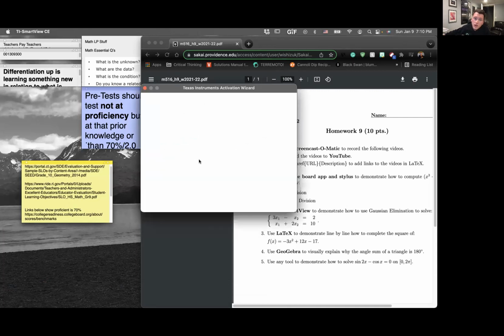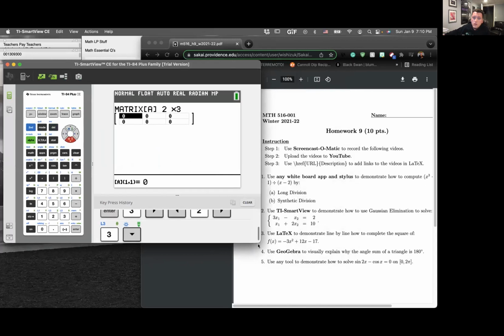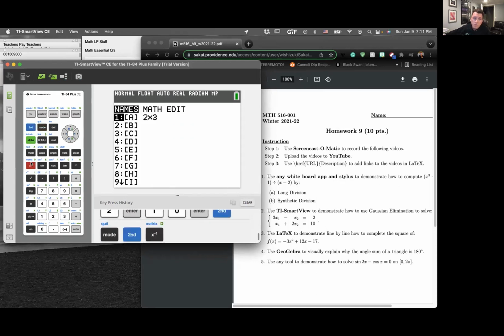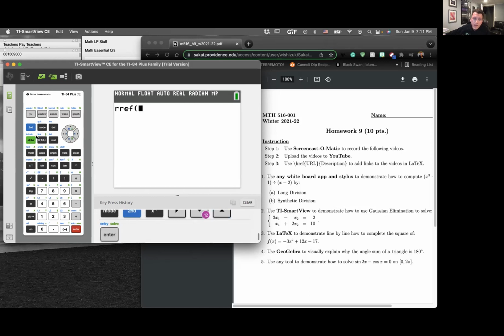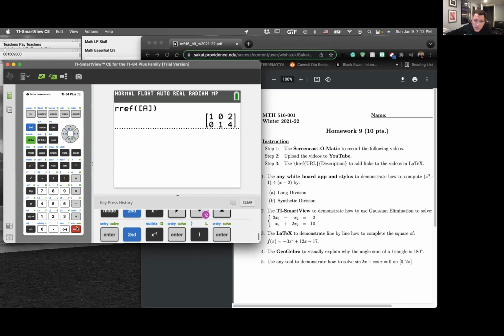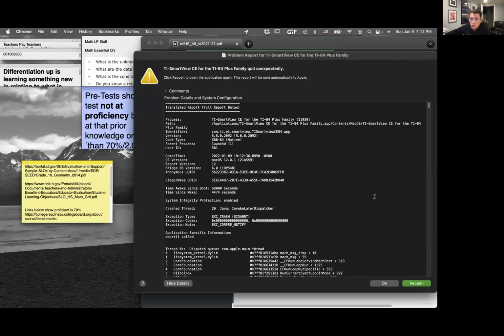Solving Systems using Ti-84 Plus CE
Solving Systems of Linear Equations using Matrices on a Ti-84 Plus CE